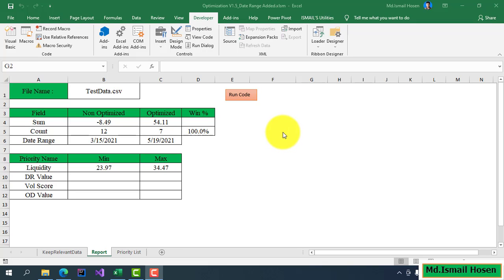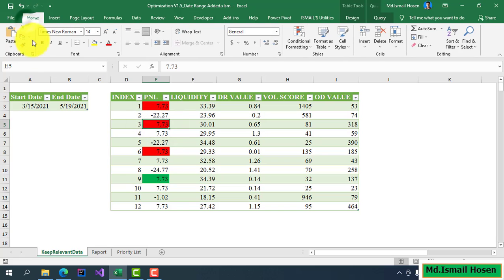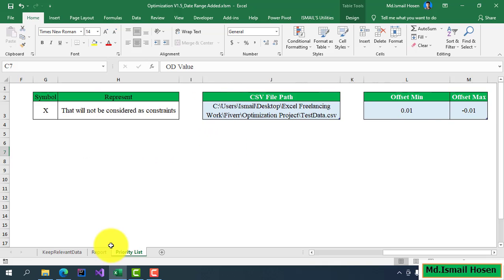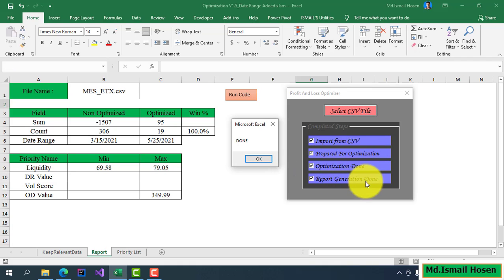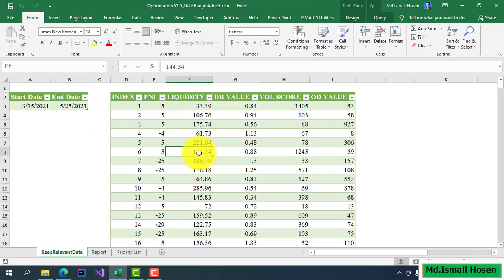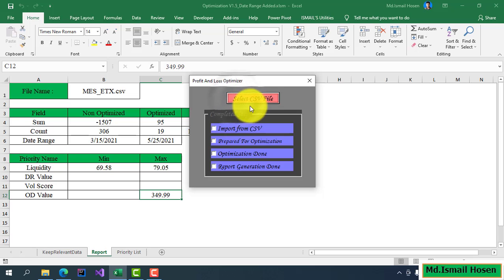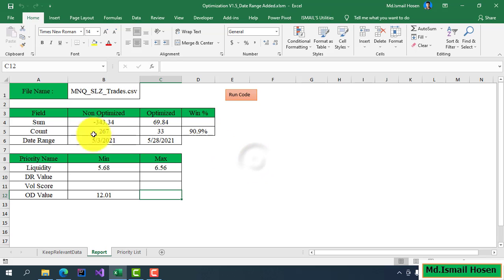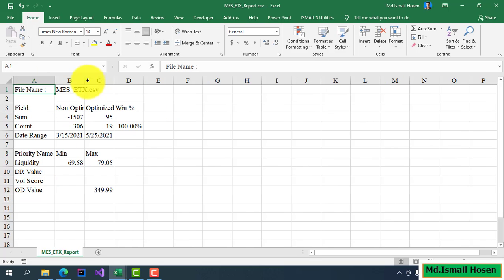Optimization Project Review